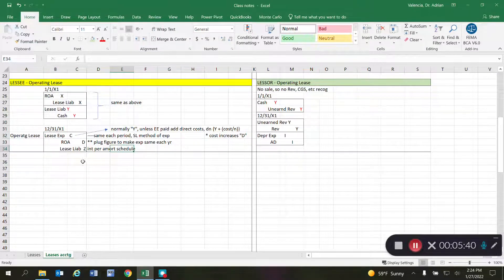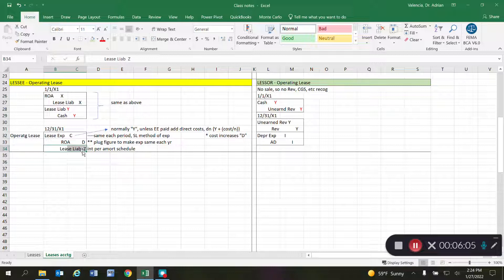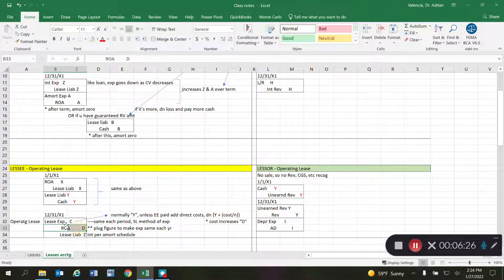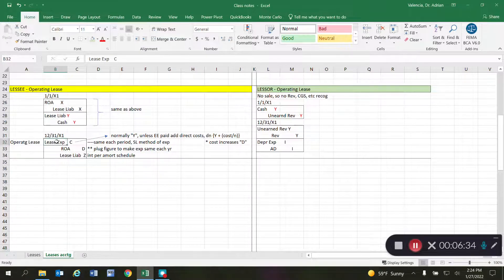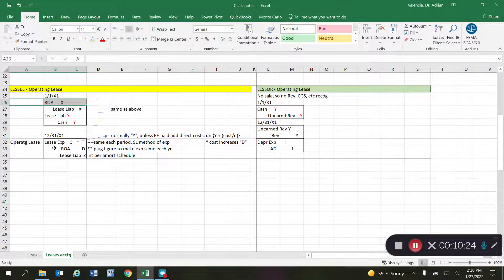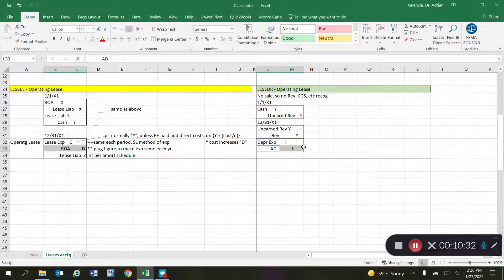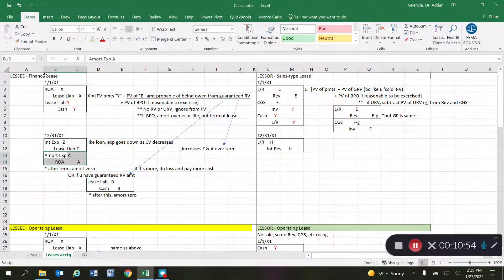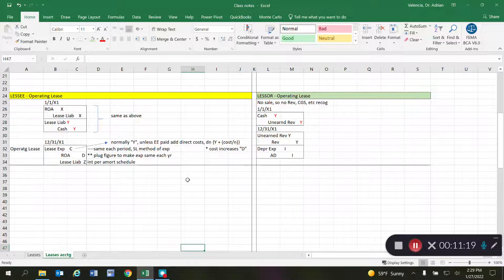Accounting for Leases: Operating Lease - US GAAP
Operating Lease Accounting under US Generally Accepted Accounting Principles